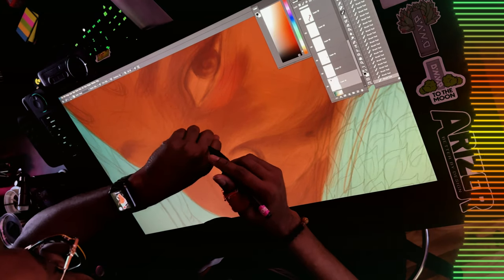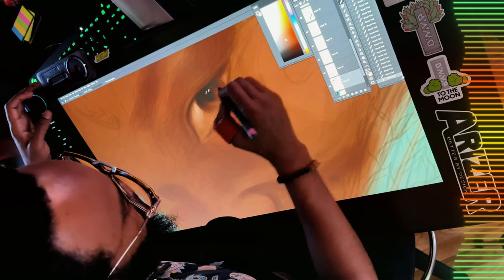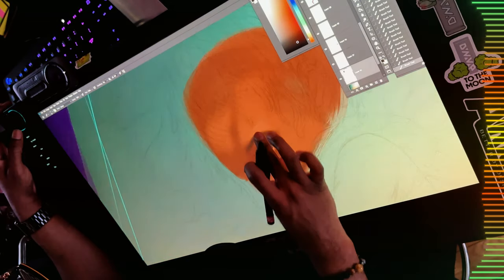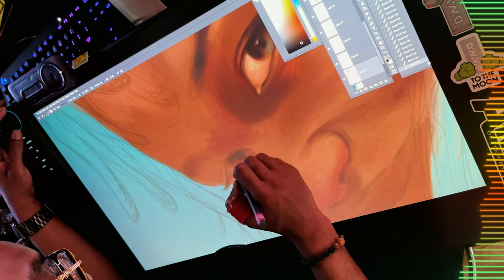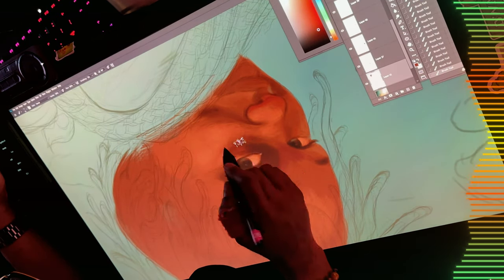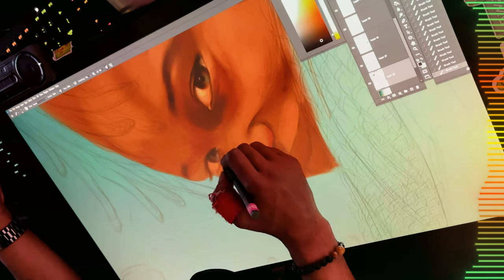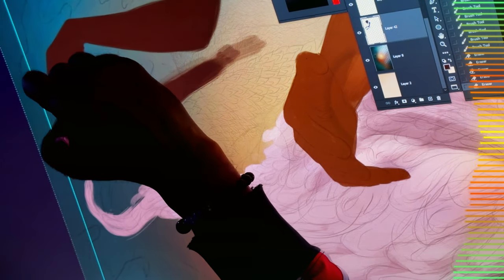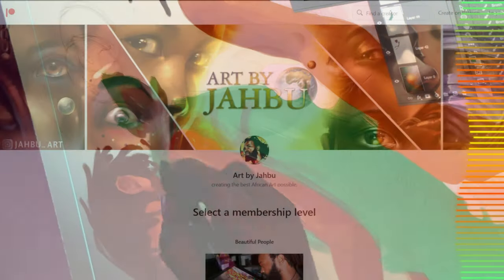The TRUTH about being a Full Time Artist | (Project Duality) Art Log 4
I dive deep into the reasons behind why I became an artist. Join me as I share my personal journey and the profound impact that video games had on my artistic aspirations. From the pixelated landscapes to the mesmerizing character designs, video games became my ultimate source of inspiration.

But it wasn't just the immersive digital worlds that fueled my artistic fire. In this heartfelt revelation, I also unveil the incredible role that my mother played in shaping my path as an artist. Her unwavering support and belief in my talent served as a constant reminder of the power of encouragement.

Through this video, my aim is to inspire aspiring artists and encourage kids to pick up a pencil and draw. Art is more than just a hobby - it's a language that allows us to express our creativity and imagination in limitless ways. By sharing my story, I hope to ignite the spark of creativity in others and motivate them to embrace their artistic side.

Join me as I explore the transformative power of video games, the influential role of my mother, and the importance of encouraging young artists. Whether you are a seasoned artist or someone who has yet to discover their creative potential, this video will undoubtedly leave you inspired and motivated to unleash your inner artist.

Don't miss out on this captivating journey of self-discovery and artistic passion. Hit the play button now and let's embark on this incredible adventure together!